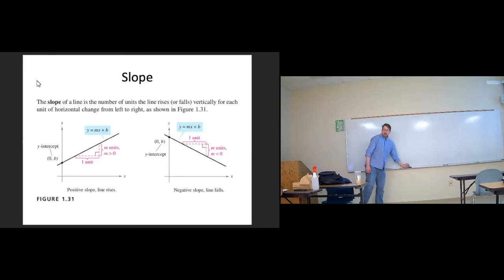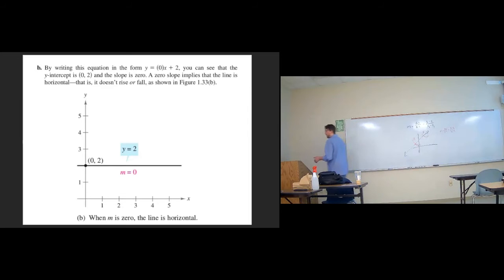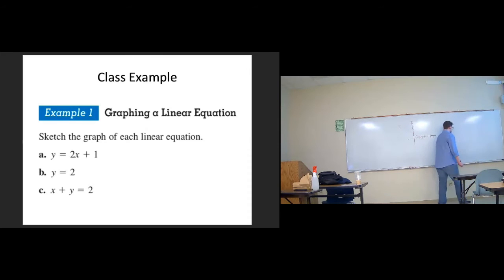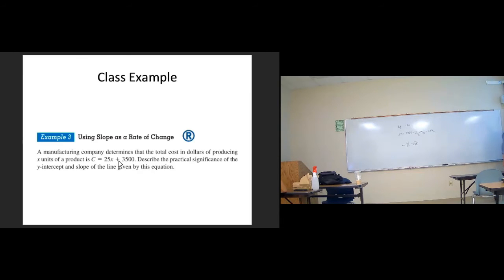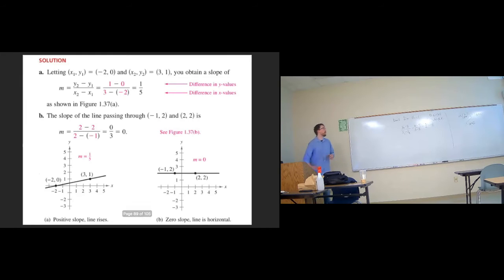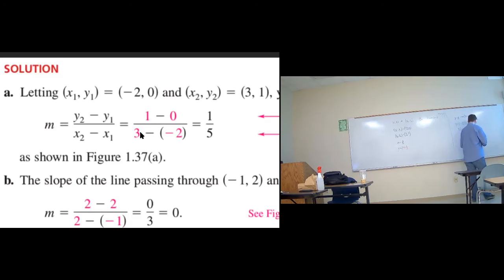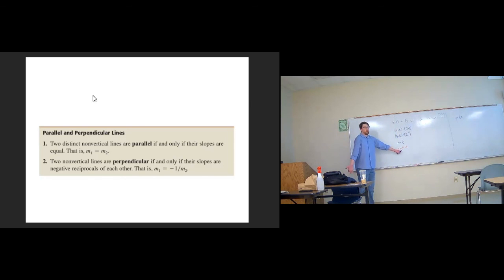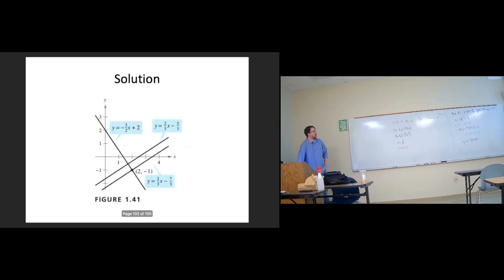Jun 7 - MW - Lecture 2.1